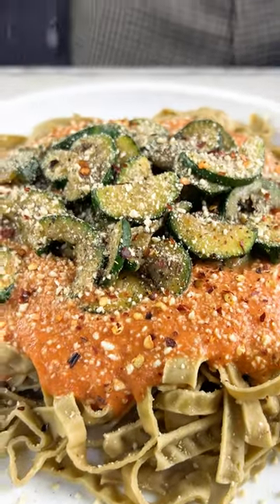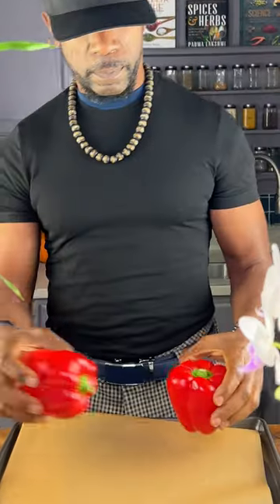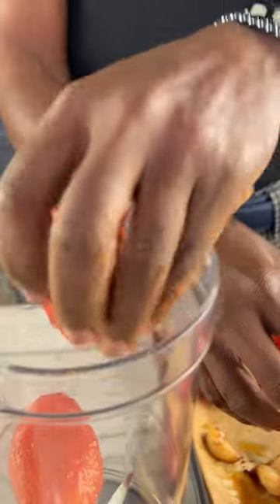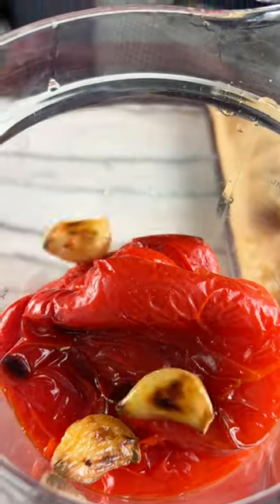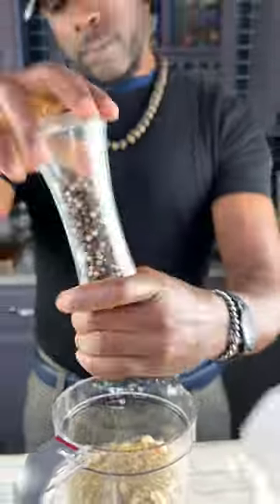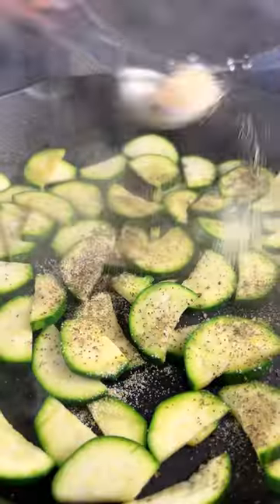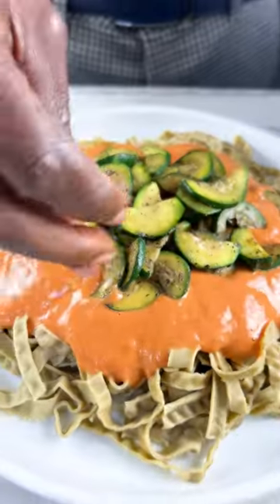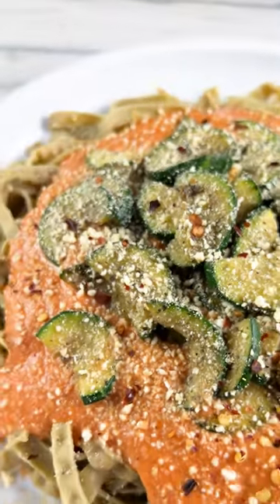Roasted Red Pepper Pasta & Zucchini: Oil-free, Wheat-free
Roasted Red Pepper Pasta

230g wheat-free, rice-free pasta

Sauce:

2 red peppers

4 cloves of garlic

4 roma tomatoes

1/3 cup soaked cashews

1 1/2 tsp salt

2.5 tsp Italian seasoning

2 tbsp nutritional yeast OR 1 tbsp miso paste

2 tsp salt

Zucchini:

1 zucchini cut in half and sliced thin ½ tsp garlic granules or powder

½ tsp basil Pinch salt

Optional for over the top:

Ground cashews or hemp seeds Chili flakes to taste Black pepper to taste

Roast peppers, roma tomatoes, and garlic at 375F for 20-30 minutes until they are browned and soft.

Place tomatoes, peppers, garlic, soaked cashews, salt, Italian seasoning, nutritional yeast/miso paste, and salt in a blender. Blend until smooth.

Prepare pasta according to directions.

Prepare zucchini by heating a small amount of water (1-2 tbls) in a pan on medium-high. Add zucchini and sauté for 3-5 minutes, adding small amounts water as necessary to prevent sticking. Add garlic granules, basil, and salt and pepper to taste. Continue to cook for another 1-2 minutes.

Top your pasta with red be pepper sauce, sautéed zucchini. Optionally add around nuts or hemp seeds. chili flakes and pepper to taste.